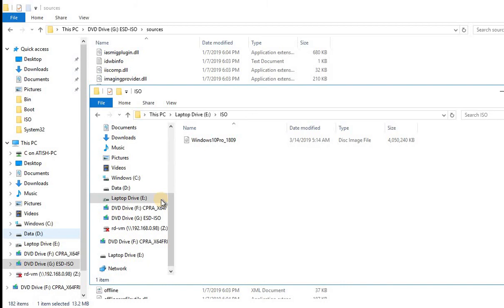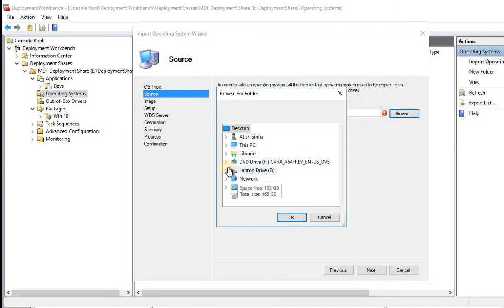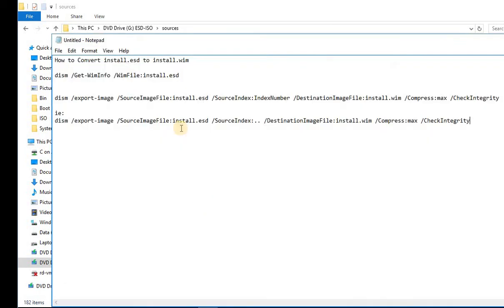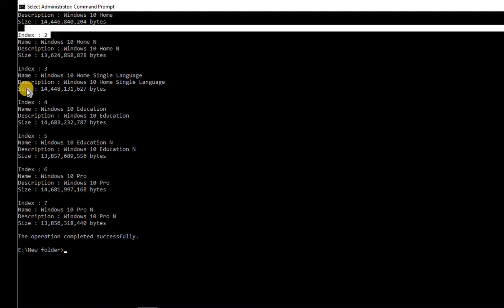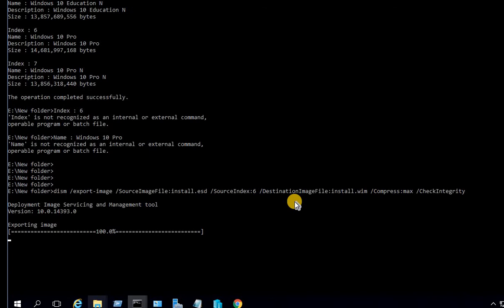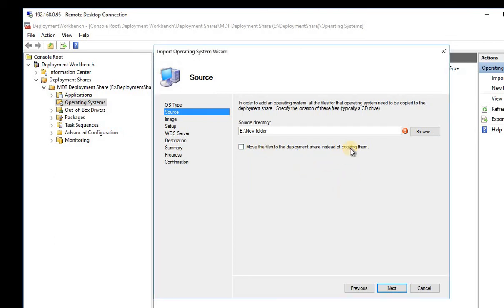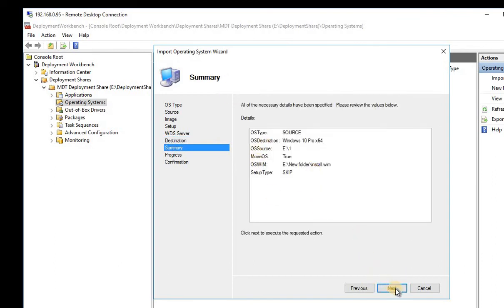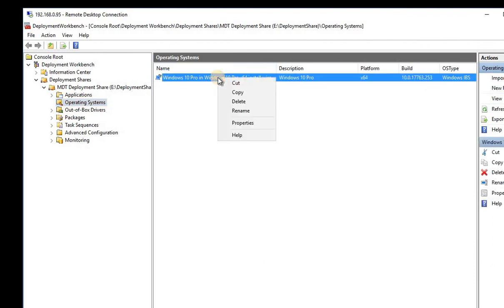Esd to wim without any third party tool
This video demonstrate the steps to convert .esd file to .wim file.
Sorry Friends, in the start of video, I have mentioned 'convert esd to iso'. Though, after we copy 'install.wim' to 'sources' folder, we can used any standard iso creator to create iso file.

Comands:

1. dism /Get-WimInfo /WimFile:install.esd

2. dism /export-image /SourceImageFile:install.esd /SourceIndex:IndexNumber /DestinationImageFile:install.wim /Compress:max /CheckIntegrity

Please replace 'IndexNumber' with your desired index no. as per your OS requirement.